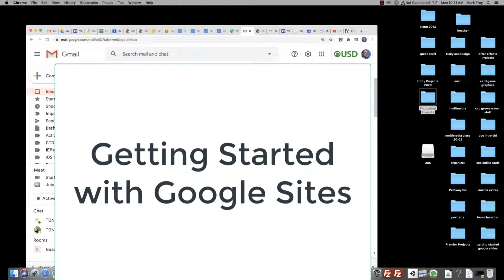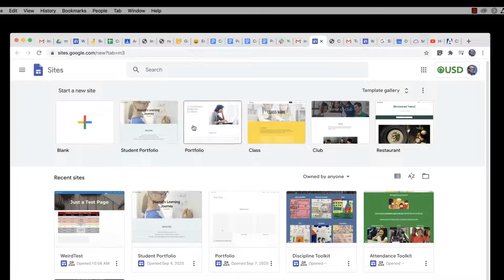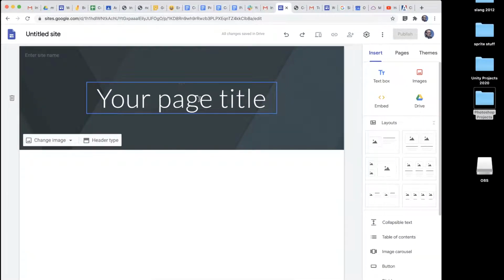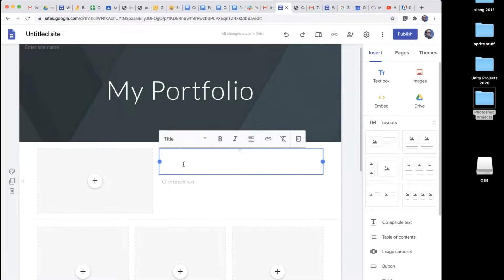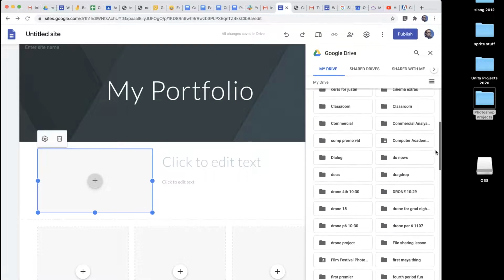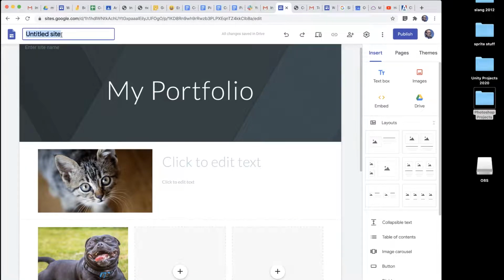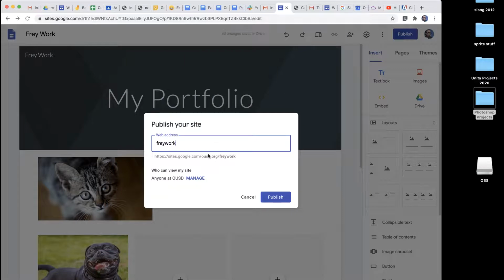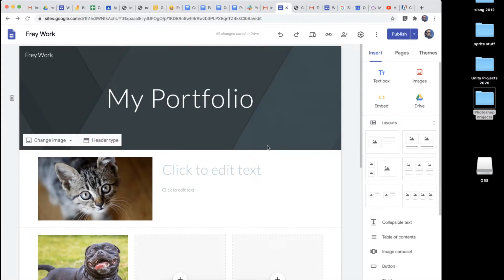Introgooglesites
How to get started using Google Sites.